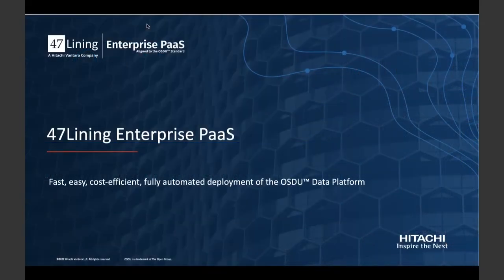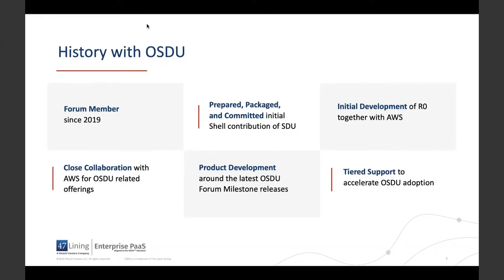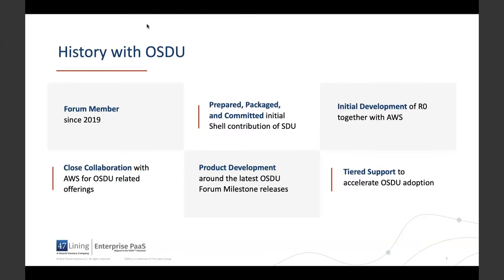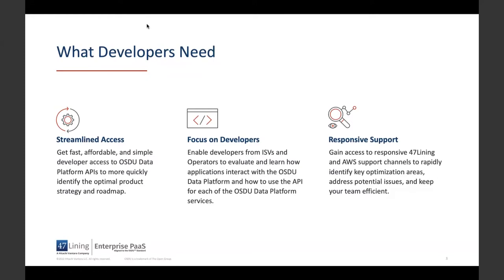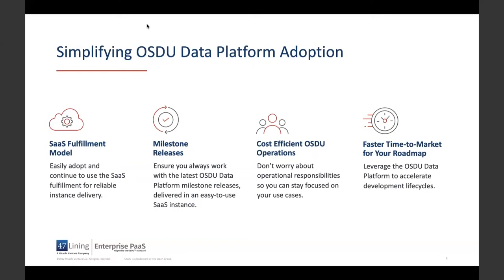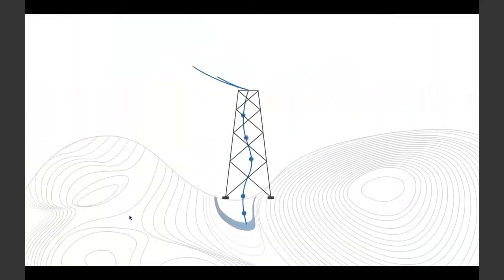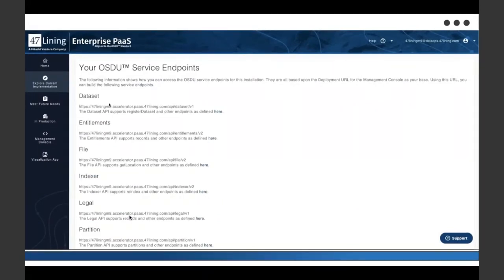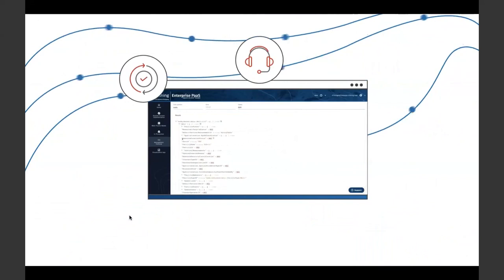OSDU Virtual Vendor Roadshow - 47 Lining